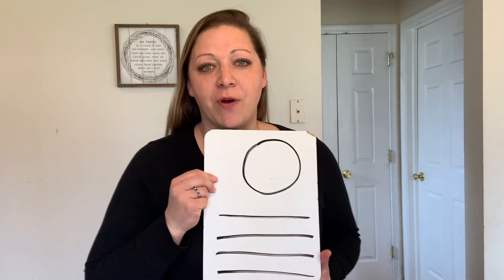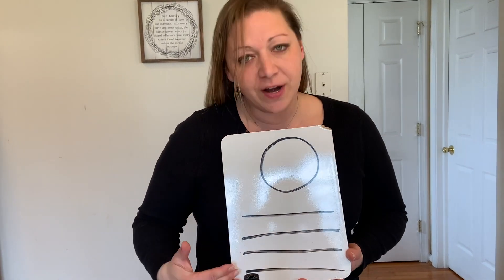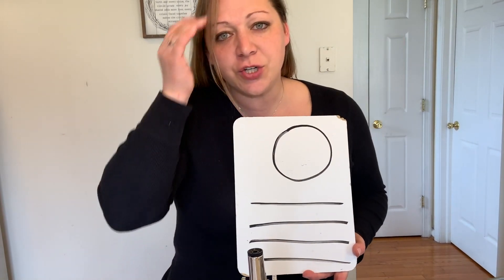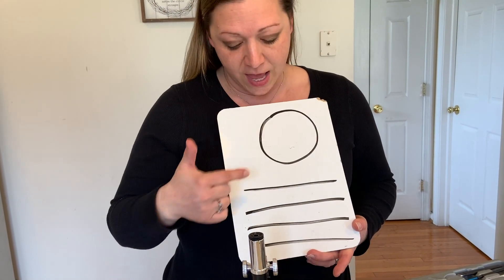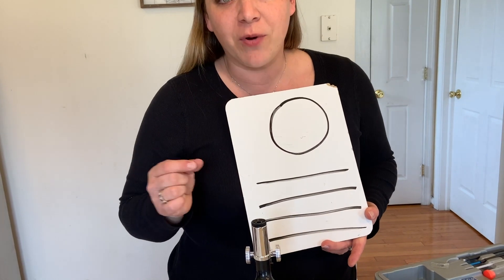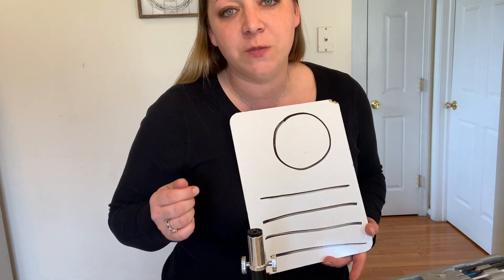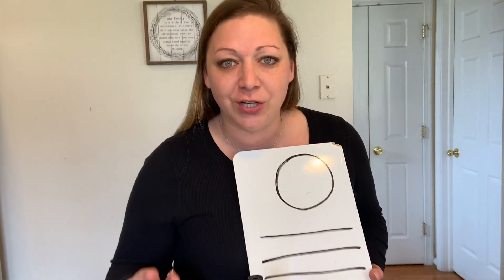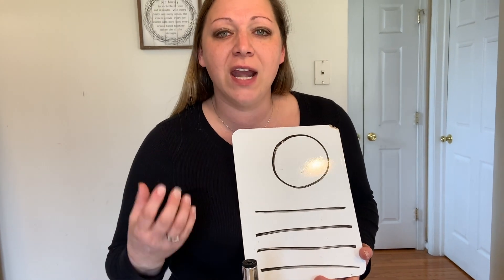RAMful Learning - Microscope Discovery